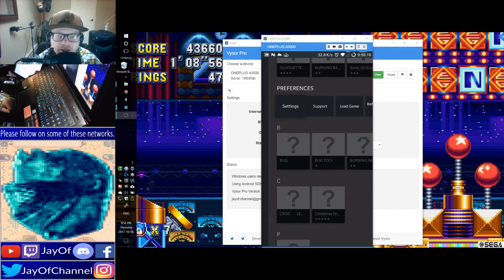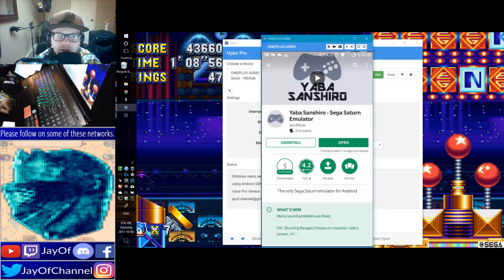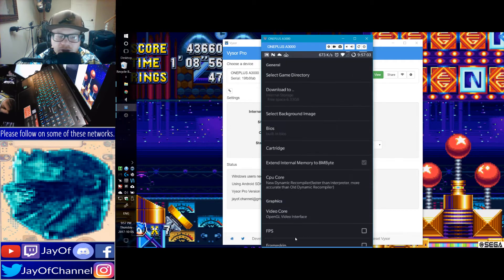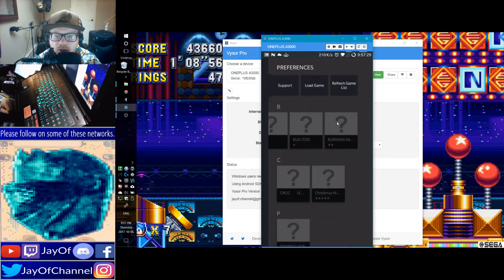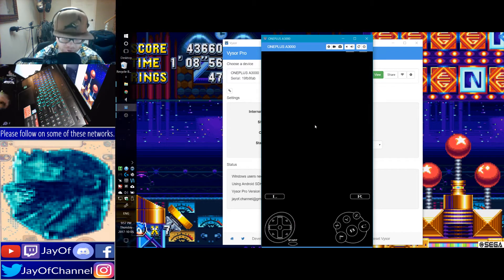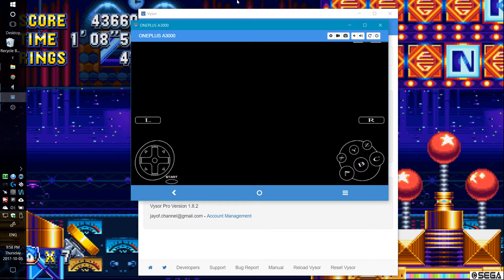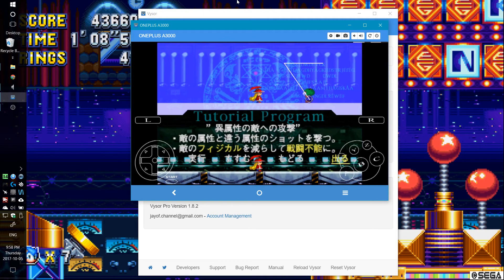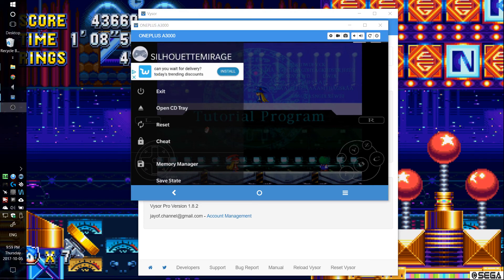How to Play SEGA Saturn Games on Android (Updated!)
An updated video on how to play SEGA Saturn games on Android with a new emulator, Yaba Sanshiro.

I’m using the app Vysor to capture video from my OnePlus 3T to help make this video.